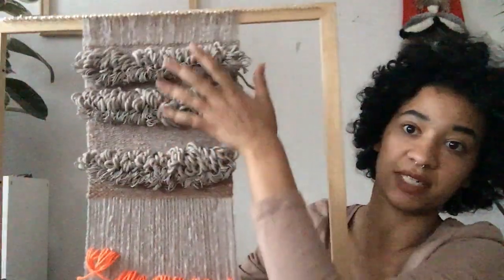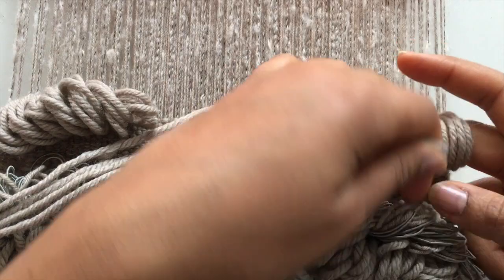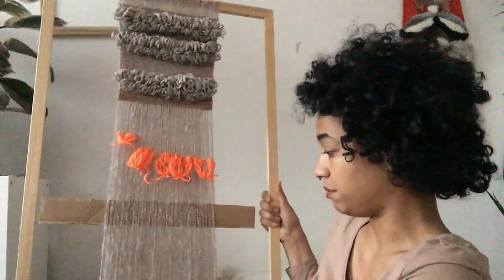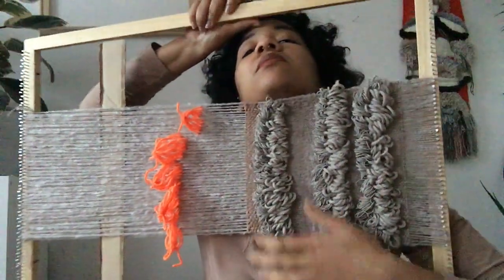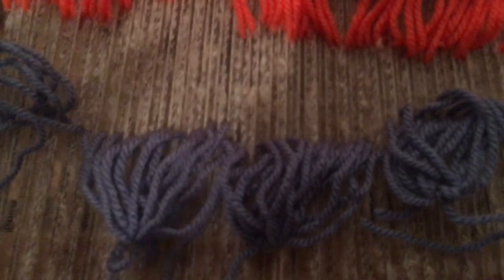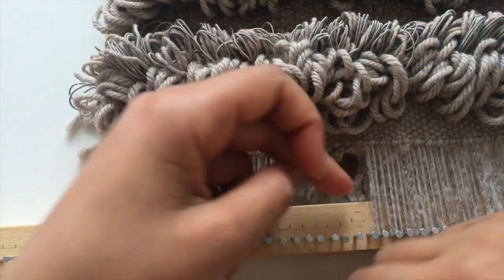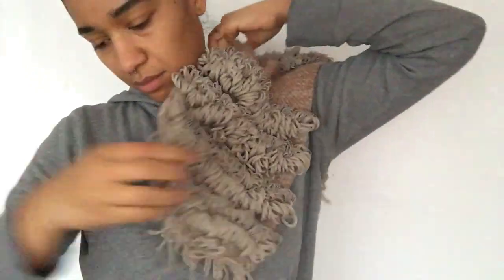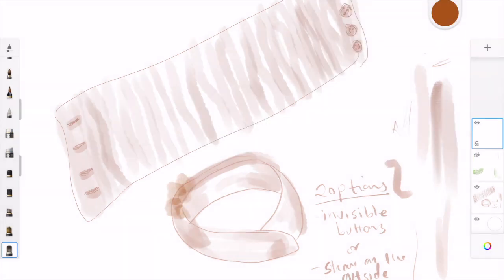Weaving A Scarf |Weaving Projects for Beginners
Learn how to weave a scarf on a simple DIY frame loom. In this tutorial I use loops to create this design with various yarns and thicknesses.

You can find the Beginner Frame Loom Weaver's Guide on the Fibers and Design

Don’t know where to start with weaving or need supplies? Fibers and Design’s Weaving Tools page is dedicated to all things tools for weaving- from building your loom to the yarns for creating your designs.

Here you can learn step by step how to weave and all the skills you need to complete this project.